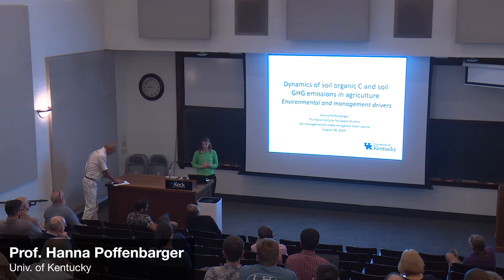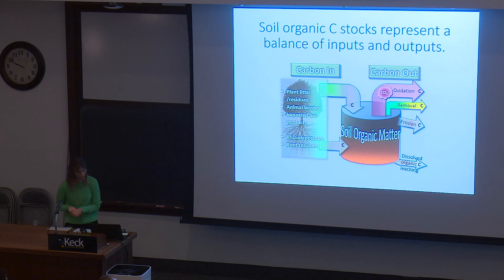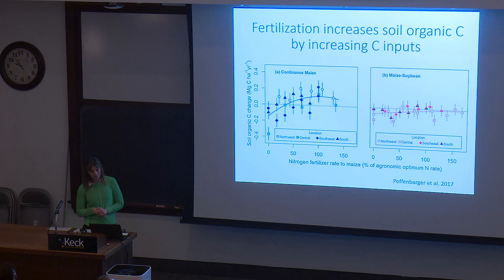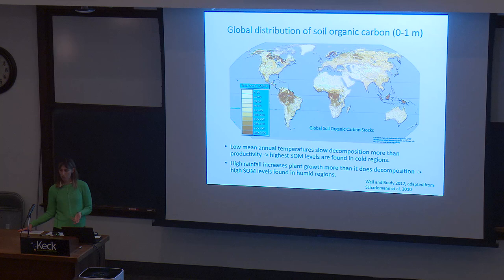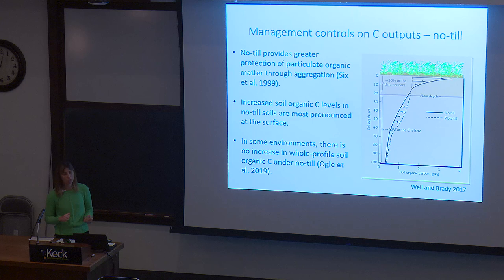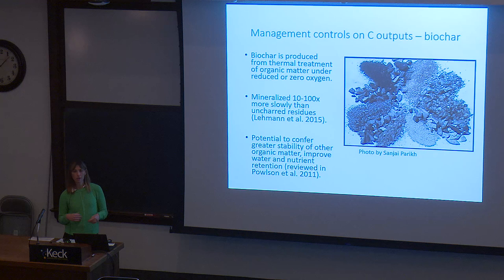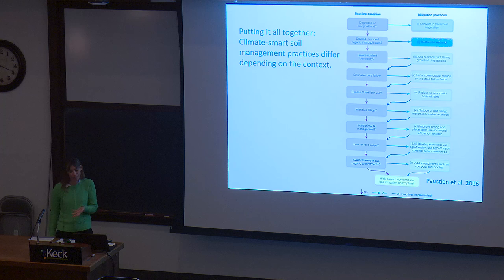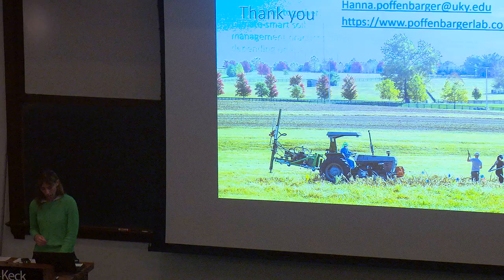Dynamics of Soil Organic C & Soil GHG Emission in Agriculture -Environmental and Management Drivers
Watch Prof. Hanna Poffenbarger from the University of Kentucky talk about the dynamics of soil organic carbon and soil greenhouse gas emission in agriculture at the Keck Institute for Space Studies short course "Understanding and Empowering Soil Management as a Climate Mitigation Option" on August 28, 2023.